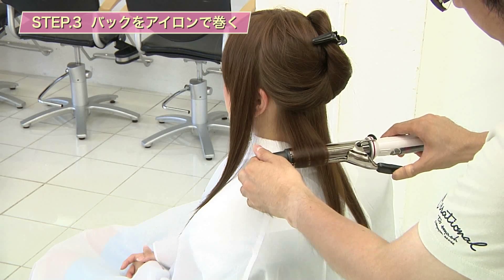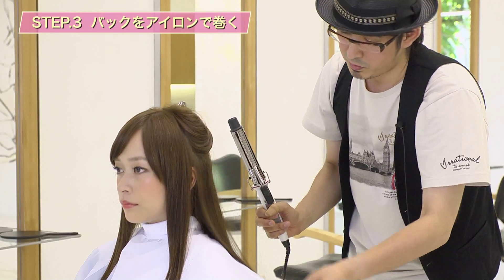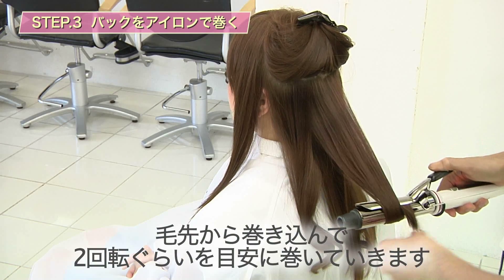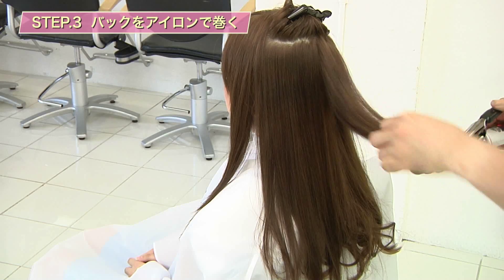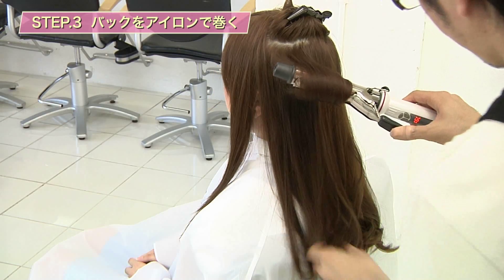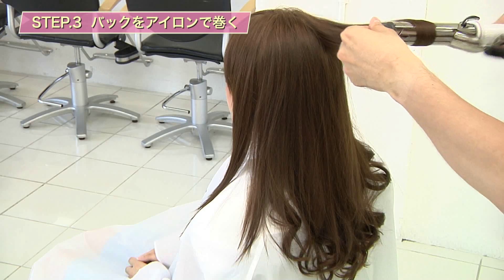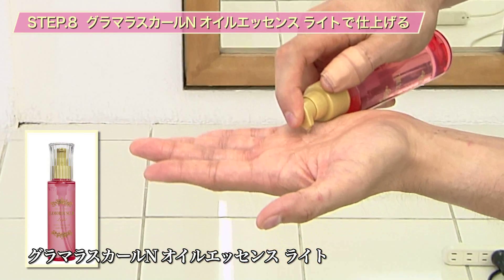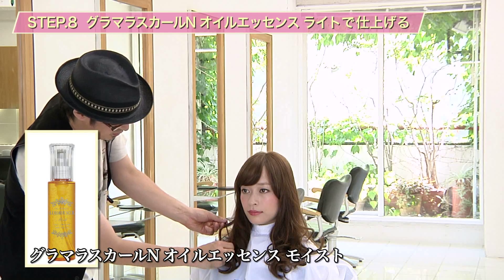グラマラスカールN_ローション ハード_スタイリング編／中野製薬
グラマラスカールN グラマラスカール グラマラスカールＮ ヘアケア 巻髪 ヘアアイロン ヒートアクティブPPT ダマスクバラ花油 Bivo BivoPHASE キレイを叶える